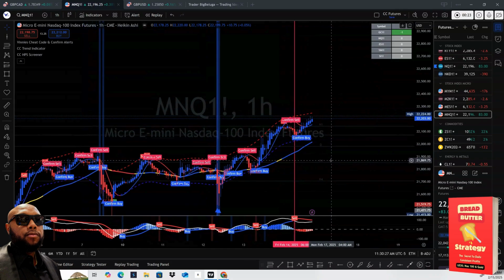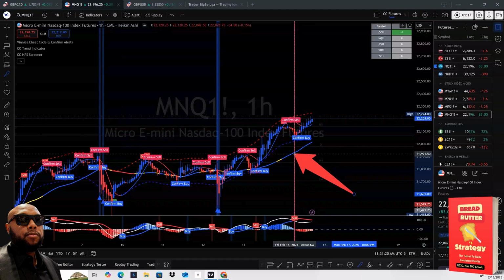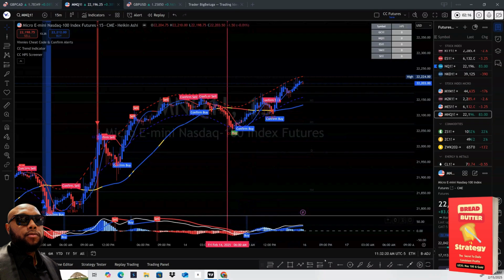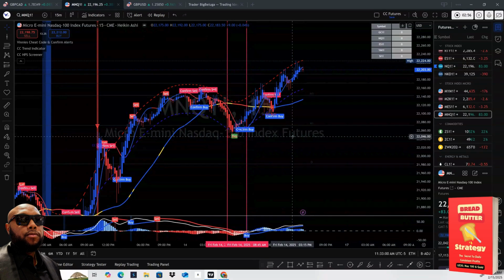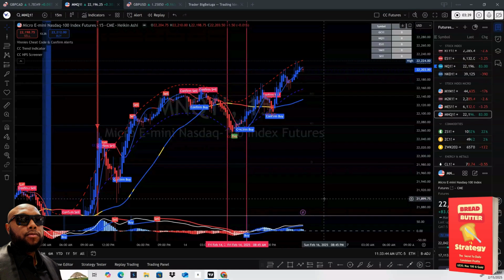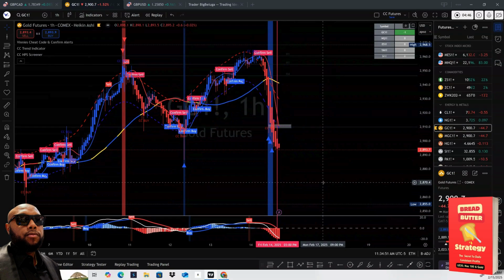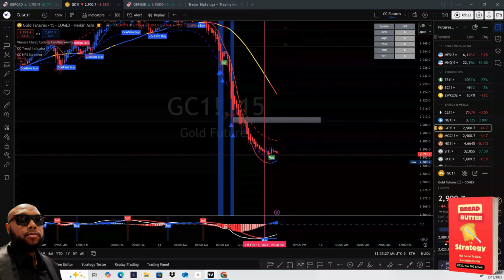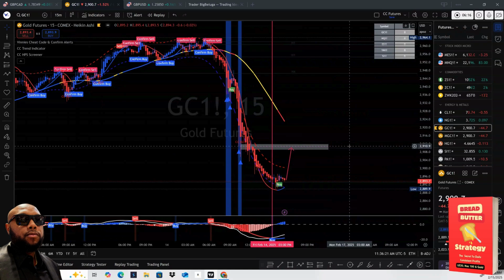My Proven Futures Scalping Strategy Using Vinnie's Trading Cheat Code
Discover how to dominate the futures market using Vinnie's Trading Cheat Code! Learn how this game-changing strategy delivers precise Buy and Sell signals, helping you make smarter trades with confidence. Whether you're a beginner or an experienced trader, this video will show you how to turn complexity into clarity. Stop guessing and start winning—watch now to transform your trading journey!